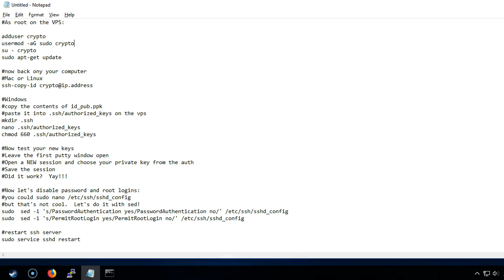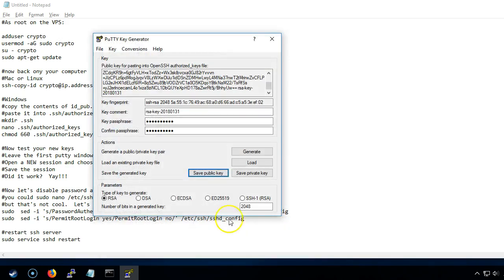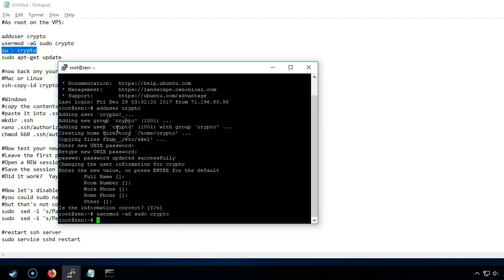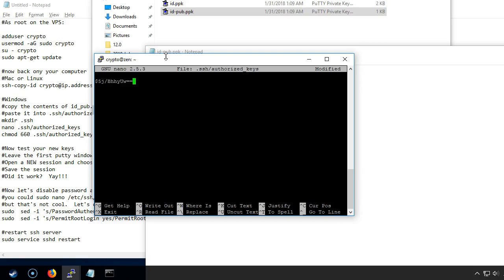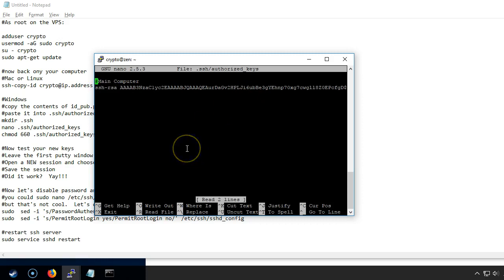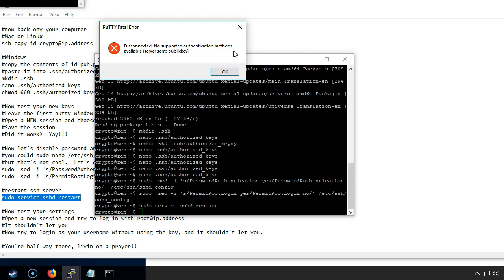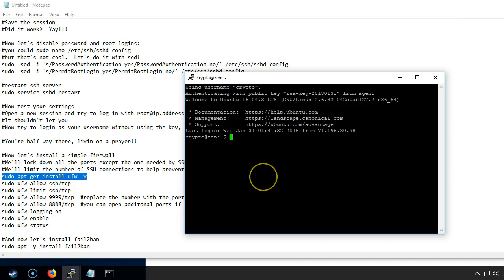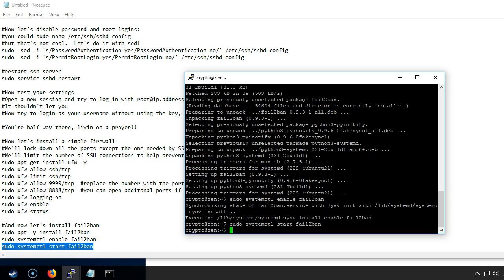How to secure a Masternode Linux VPS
This video shows 3 simple ways to make your masternode more secure.
1. Create a new user and lockdown SSH
2. Install and configure a Firewall
3. Install fail2ban

All of the commands in the video can be found at the link below, so you can just copy and paste.